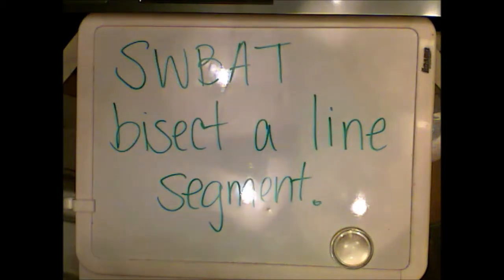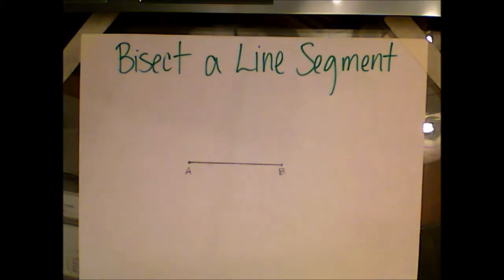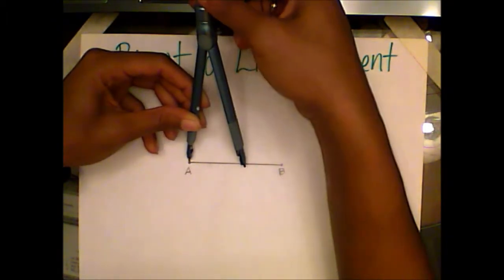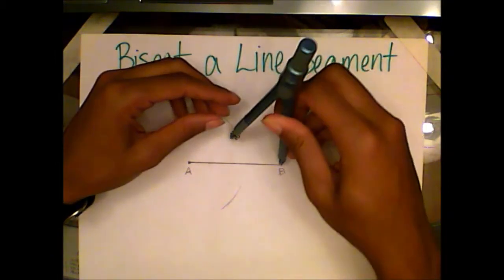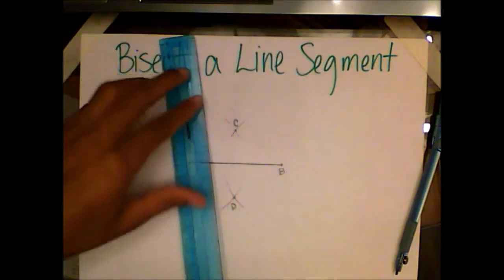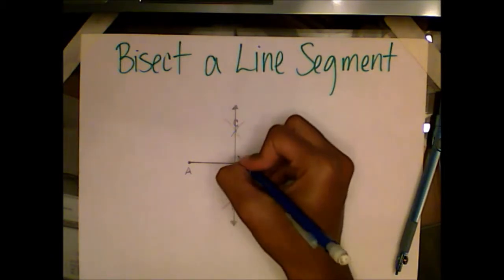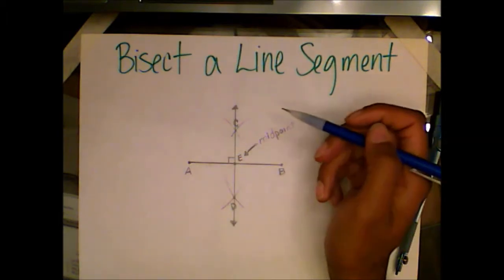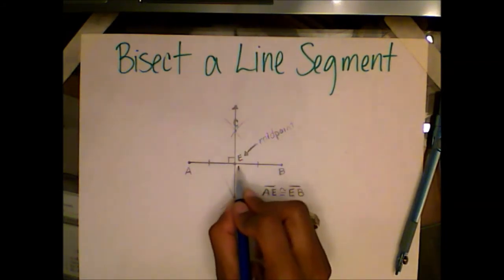How to Bisect a Line Segment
To bisect a line segment you will need a compass, a straight edge, and a pencil.